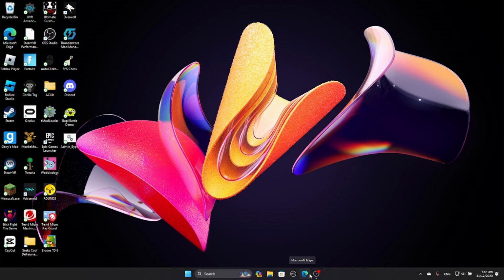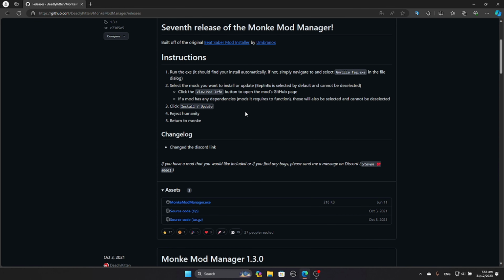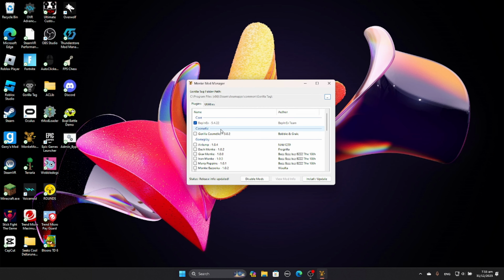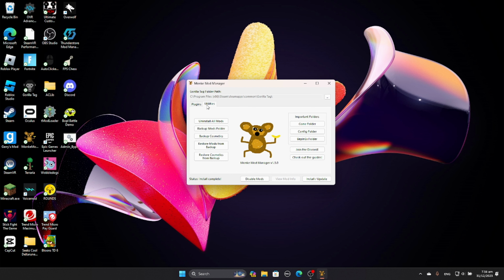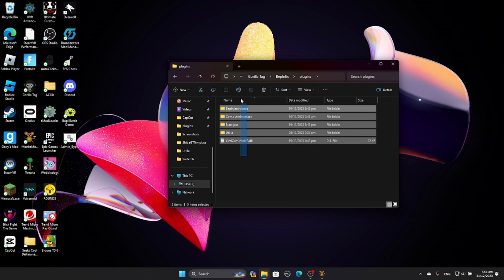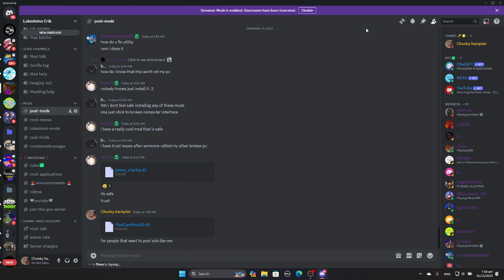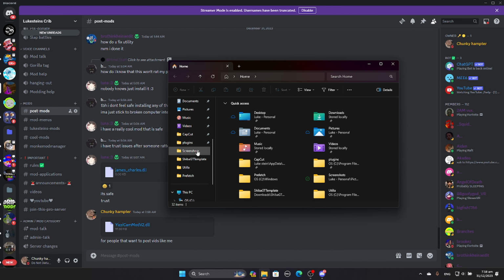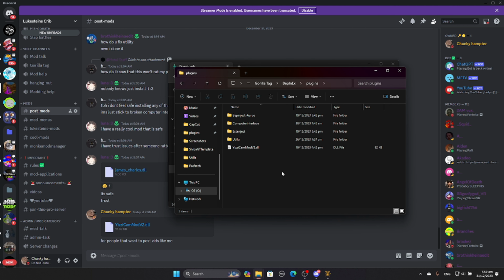How to get mods in gorilla tag!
Sadly after recording the video i found out that computer interface isn't working right now so just delete it for now

Tags don't read!

GTAG MODS
GORILLA TAG MODS
GORILLA TAG HACKS
GORILLA TAG OCULUS MODS
GORILLA TAG
JMAN CURLY
VMT
LEMMING
TTTPIG
GORILLA TAG MOD MENU
SHIBA GT MOD MENU
GORILLA TAG GHOST TROLLING
BEST FREE GORILLA TAG MOD MENU
MOD MENU GTAG
youtubechannel
gorillatag
pizza
banana
banan
youtuber
youtubers
youtubevideos
sub
youtubevideo

vlog
subscribetomychannel
gaming
music
explorepage
love
smallyoutuber
vlogger
youtubegaming
instagood
gamer
youtubecommunity
likes
explore
youtubelife
youtubecreator
ps
bhfyp
gorillatag
oculus
vr
virtualreality
oculusquest
shorts
funny
gorillatag
gorilla tag
leaks
gtag
shortsyoutubechannel
gorillatag
pizza
banana
banan
youtuber
youtubers
youtubevideos
sub
youtubevideo
vlog
subscribetomychannel
gaming
music
explorepage
love
smallyoutuber
vlogger
youtubegaming
instagood
gamer
youtubecommunity
likes
explore
youtubelife
youtubecreator
ps
bhfyp
gorillatag
oculus
vr
virtualreality
oculusquest
shorts
funny
gorillatag
gorilla tag
leaks
gtag
shorts
FREE CRASH GUN GORILLA TAG MODS
ONLY UP IN GORILLA TAG
LAG ALL IN GORILLA TAG
GTAG TROLLING!
BAN ALL GUN
KICK ALL GUN
GORILLA TAG
MODS
paid gorlla tag menu
gorilla tag menu
cool mods
crazy mod menu